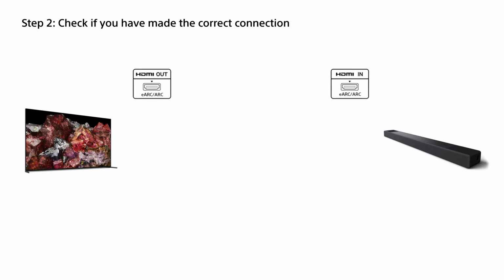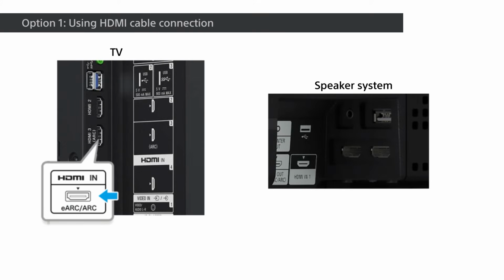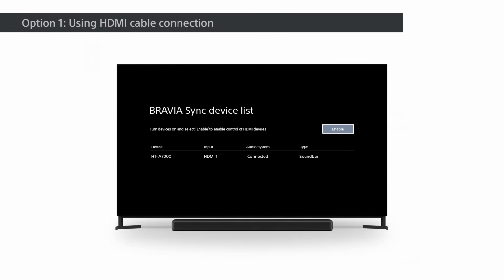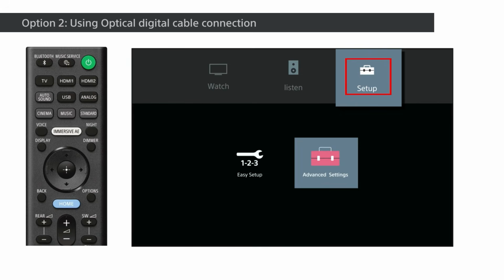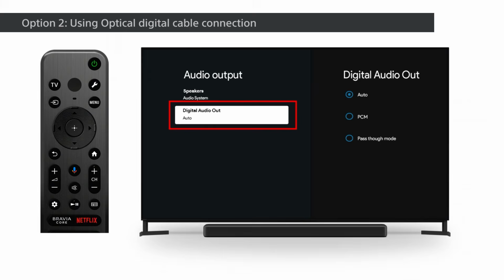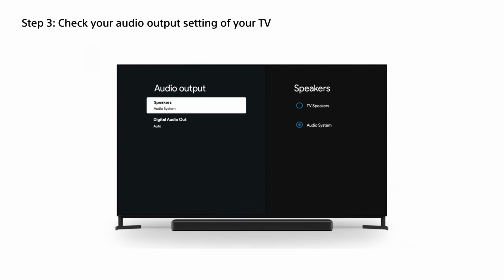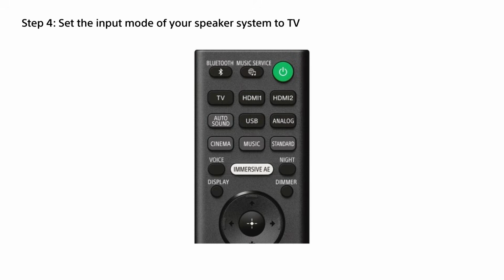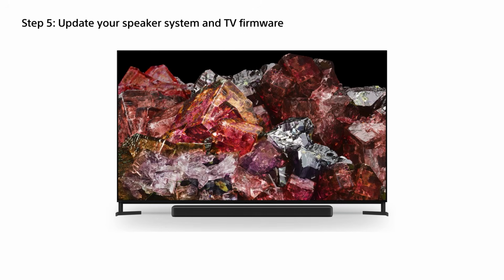Troubleshooting Audio Output from TV to Speaker system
Learn how to resolve no audio output from TV to Speaker system when using wired connection.

If your TV and speaker system are connected via Bluetooth,

For more information about no sound from the Soundbar or Home Theater System when connected to the TV via wired connection, visit